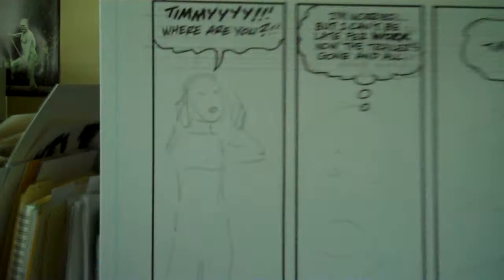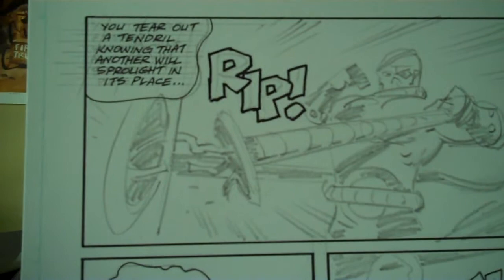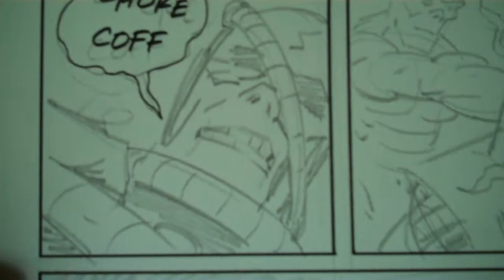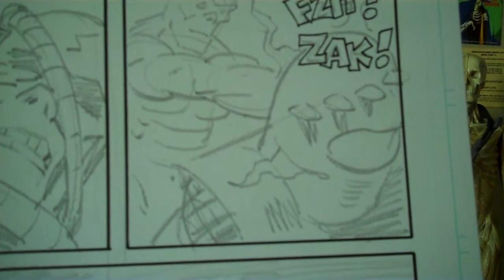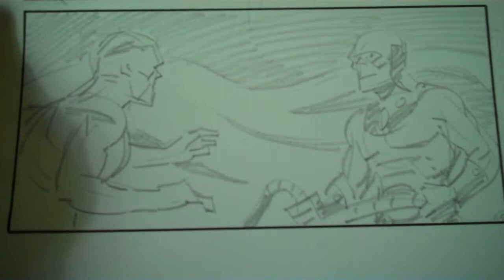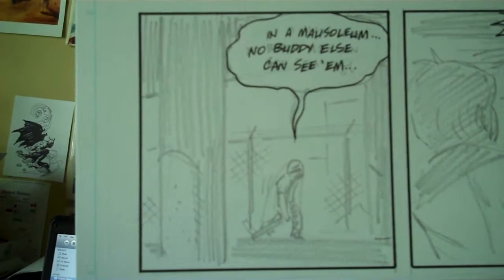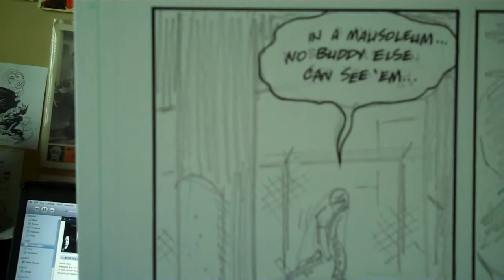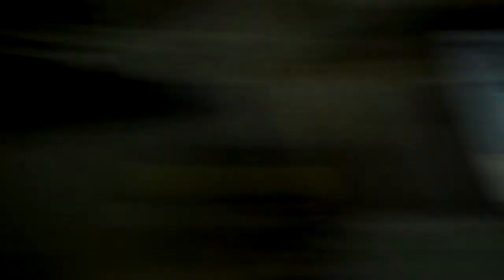Mike Hoffman Vlog 1 Minister Sinister Comic Book Art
Here's a progress report on the comic book "Minister Sinister" issue #3, AND the first edition of a new Mike Hoffman VLOG which will acquaint you better with my good looks and save me some typing!